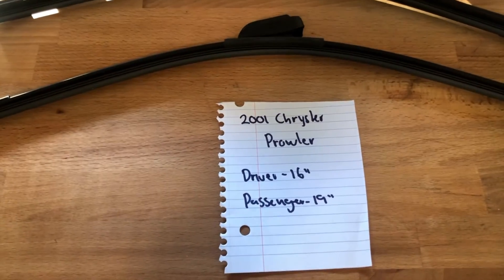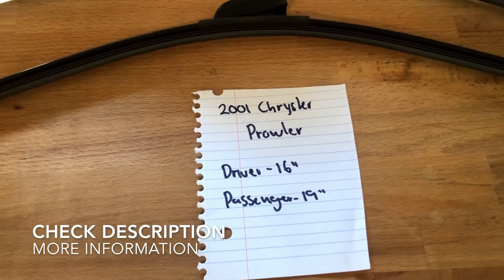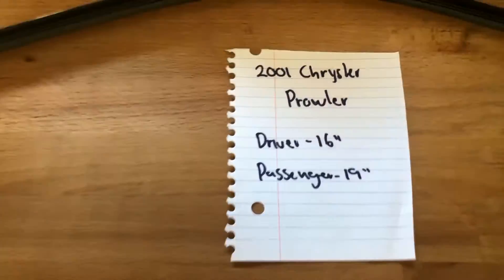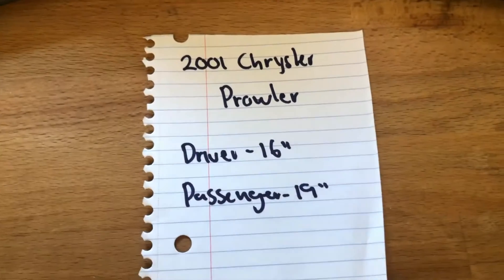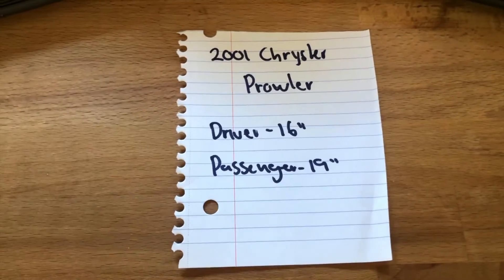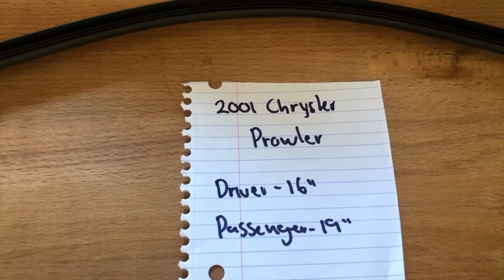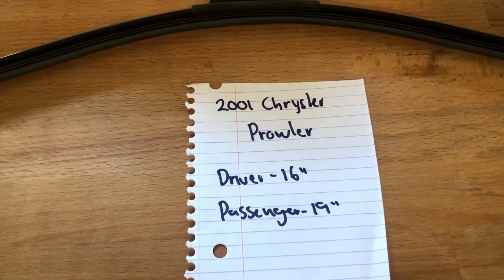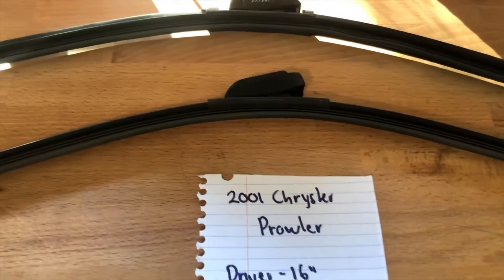🚗 🚕 2001 Chrysler Prowler Wiper Blade Replacement Size 🔴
2001 Chrysler Prowler Wiper Blade Replacement Size

2001 Chrysler Prowler Wiper Blade Replacement Size

Chrysler (/'kra?sl?r/; officially FCA US LLC, the first initialism standing for Fiat Chrysler Automobiles) is one of the "Big Three" automobile manufacturers in the United States, headquartered in Auburn Hills, Michigan. The company will be renamed Stellantis once the merger of Fiat Chrysler Automobiles and Peugeot S.A.